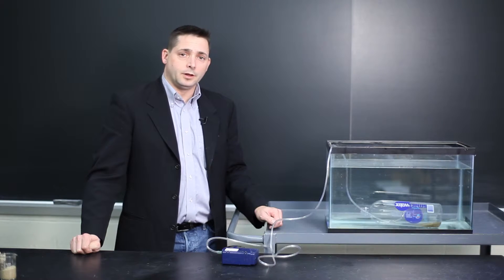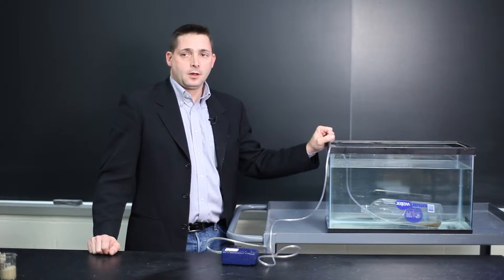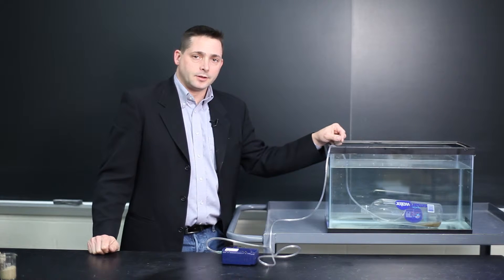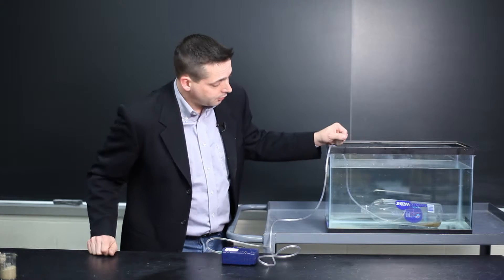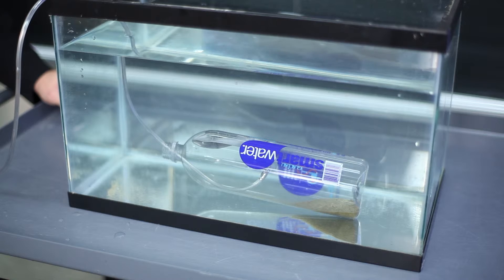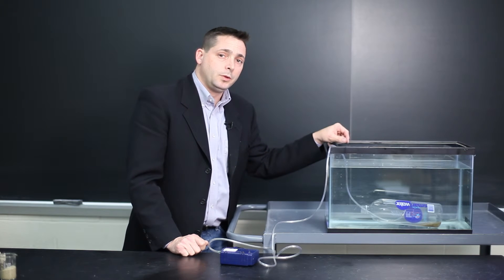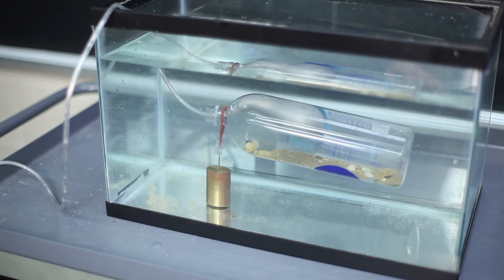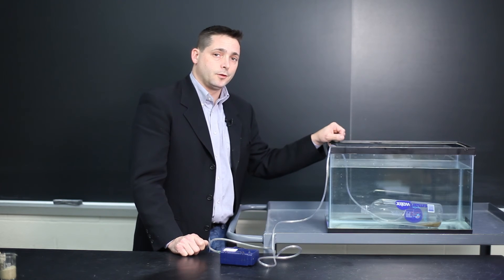Science Experiment for Pressure Affecting Buoyancy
Sean Tvelia does an experiment to see if pressure affects buoyancy.